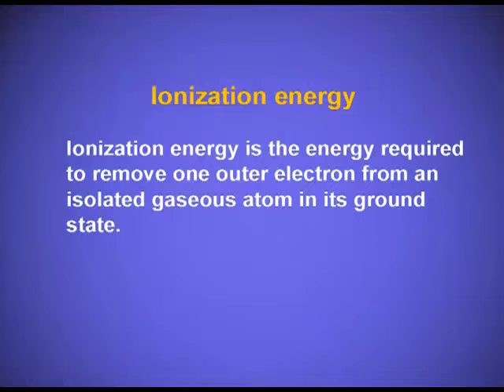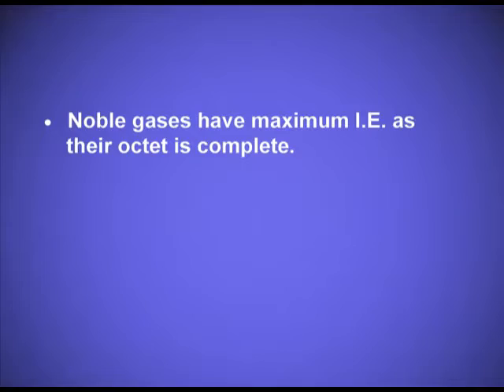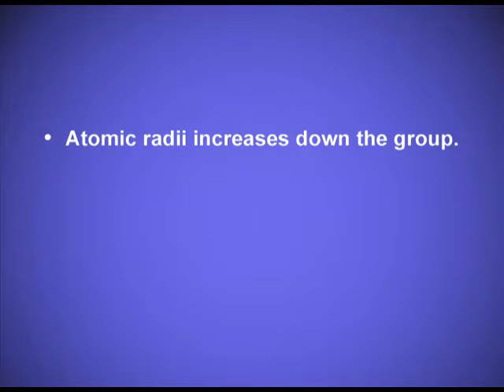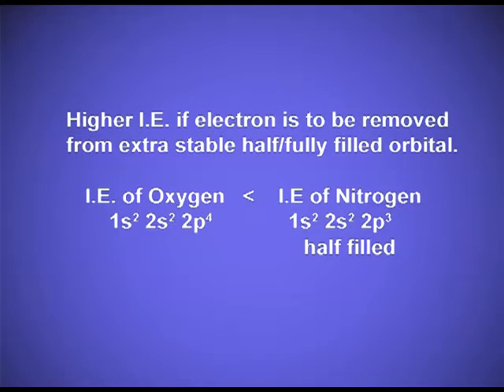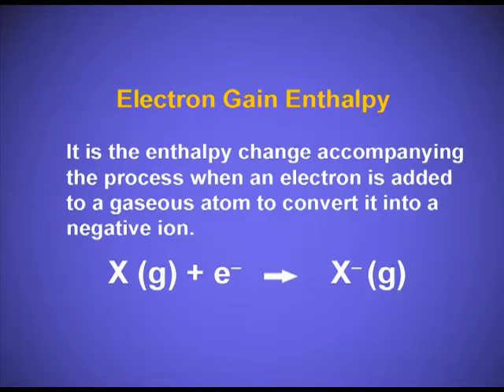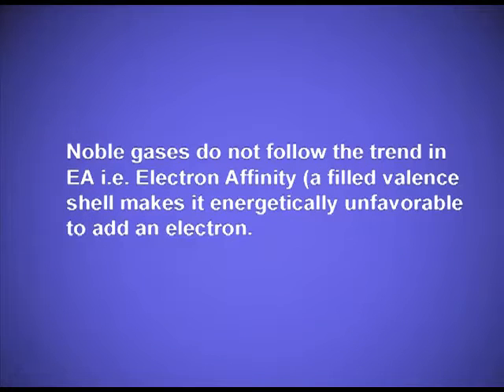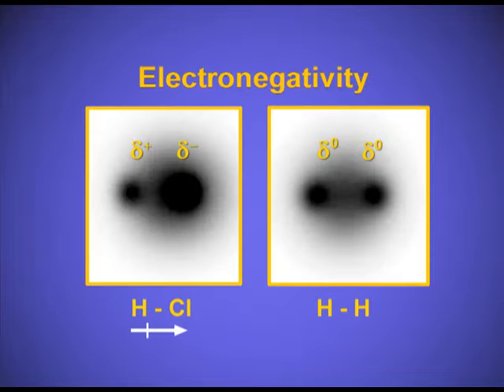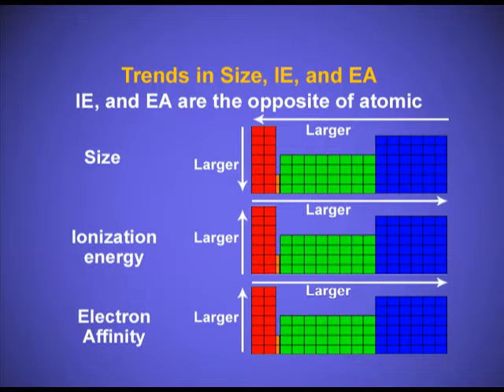CBSE Class 11 Chemistry - Electronic gain Enthalpy( इलेक्ट्रॉन लब्धि एन्थैल्पी या इलेक्ट्रॉन बंधुता)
Electronic gain Enthalpy ( इलेक्ट्रॉन लब्धि एन्थैल्पी या इलेक्ट्रॉन बंधुता )